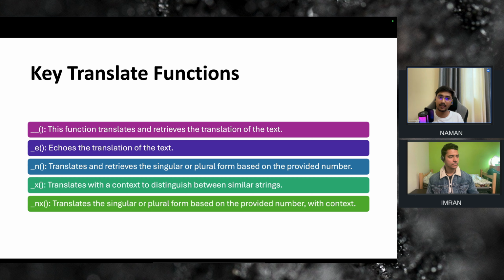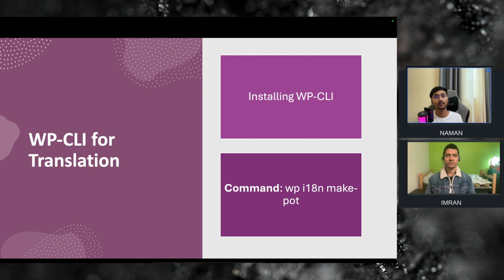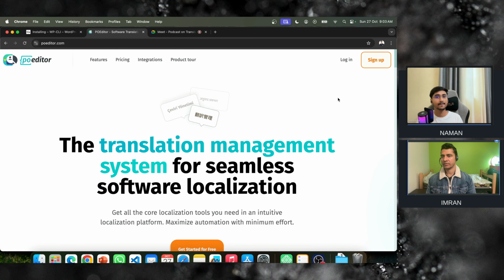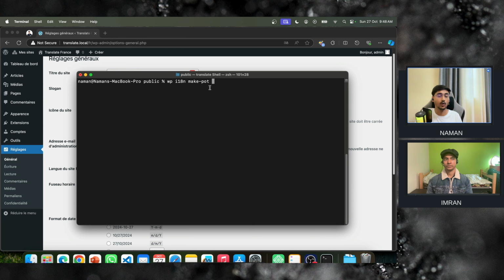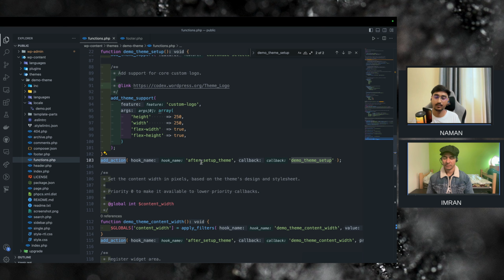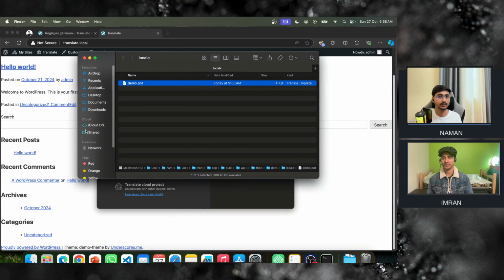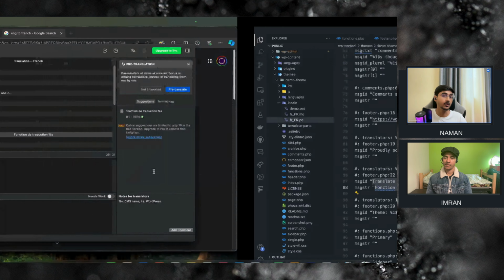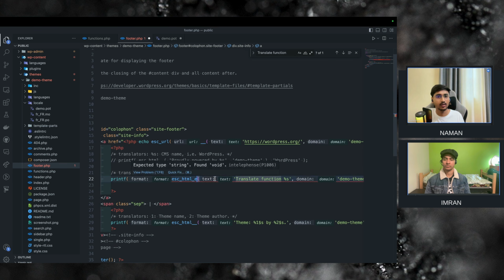WordPress Translations | How to Translate WordPress Websites | Naman Khare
Welcome to our step-by-step guide on translating WordPress websites! 🌐 In this video, Naman will walk you through how to make your WordPress site multilingual, expanding its reach and improving accessibility for users worldwide. Whether you're targeting a new market, improving user experience, or boosting SEO, creating a multilingual site can significantly enhance your online presence.

📋 Here’s What We’ll Cover:
Why Translate Your Site? Understanding the benefits of multilingual sites
Translation Functions
Translation Methods: Comparing automated and manual options
Step-by-Step Guide: Using po editor and generating pot files

WordPress translation plugin,
WordPress translate plugin free,
Free wordpress translations,
Translate WordPress with GTranslate,
WordPress multilingual,
WordPress translation functions,
Best wordpress translations,
WPML WordPress,